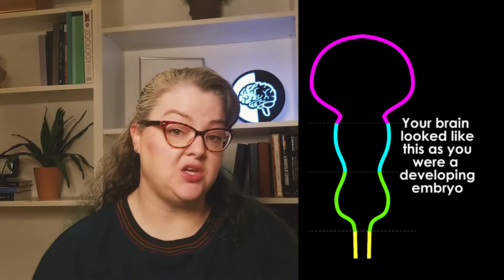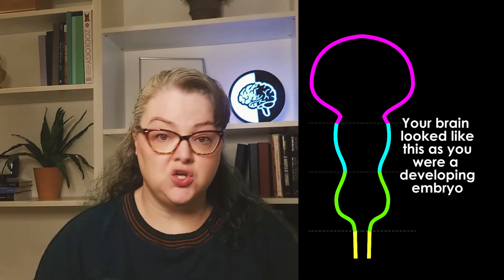Hindbrain, Midbrain, Forebrain: The three main divisions during brain development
Today we're looking at the main functions of the three main sections of the brain during development: the diencephalon, mesencephalon, and prosencephalon.